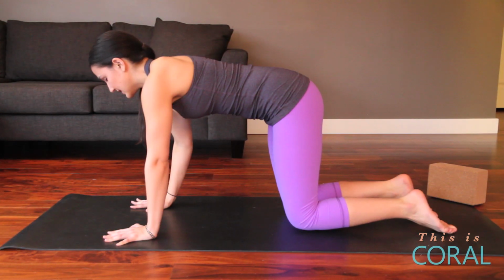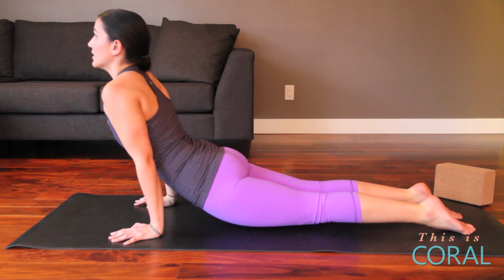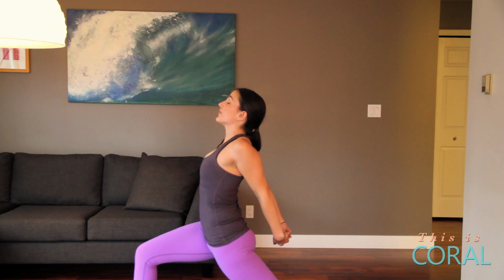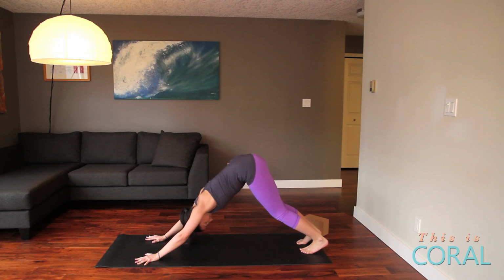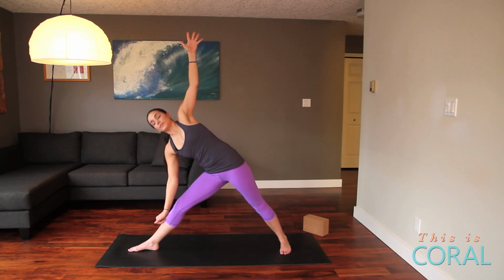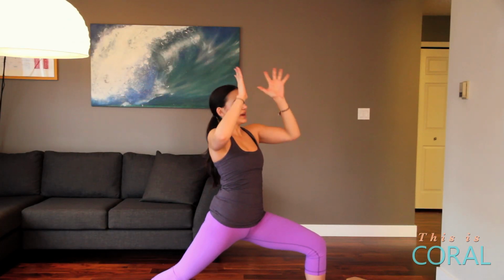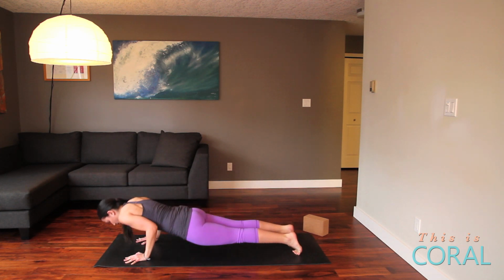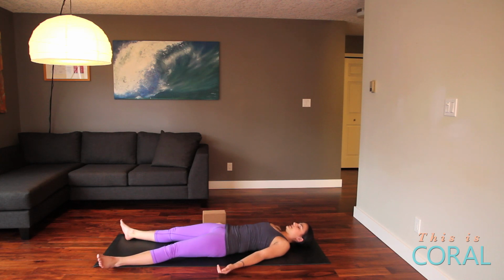15 Minute Home Yoga Sequence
Sarah shows you the proper way to work some hot yoga into your life!